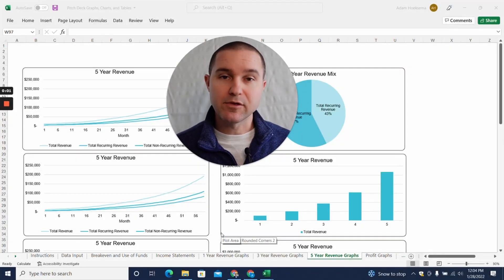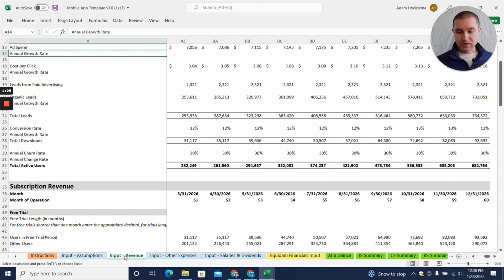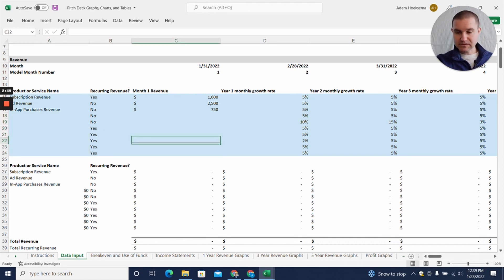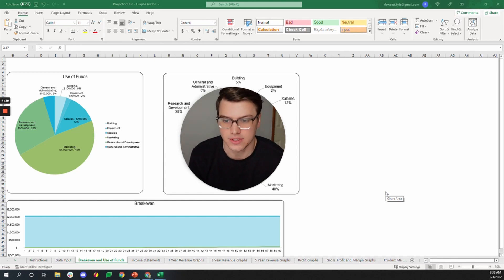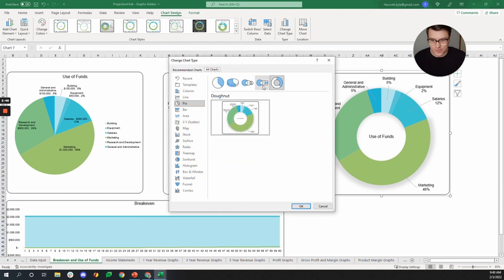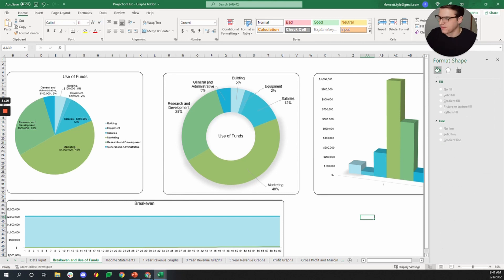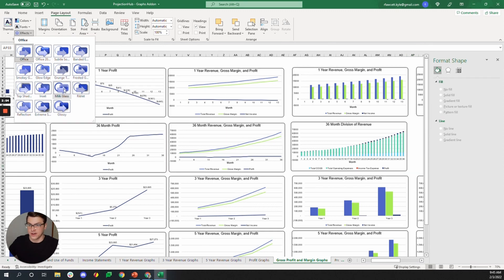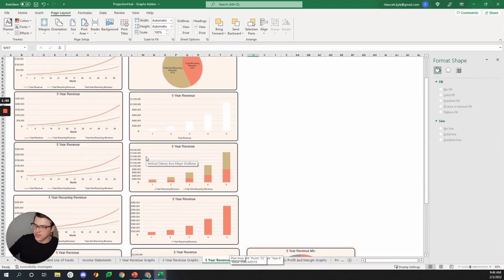HOW TO Create 100+ Charts, Graphs, and Tables for Pitch Deck Financials!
Many businesses and entrepreneurs who are attempting to raise investment using a pitch deck may feel really confident about their product or business but have a hard time figuring out how to display some of the financial data in a compelling way to investors. For entrepreneurs who know their basic revenue projections and operating expenses, they can generate 100+ different charts and graphs displaying revenue growth, profitability, break-even, use of funds, 1/3/5 year charts for cash flow and revenue by product, and much more. The tool has you simply punch in your data on the input tab and then the charts are created for you! The charts and graphs are easy to customize, edit, recolor, apply themes to, and more so you can quickly save them as images and place them in your slide deck. The tool comes with both an Excel worksheet and Google Sheets version!

👉Explore projection templates to create financial projections to put into the chart generator

00:00 Intro to Pitch Deck Charts & Graph Generator Tool
00:38 How to input Projected Revenue Data into the Chart Generator
02:04 Example of How to Use Projection Template Data in the Chart Generator
03:35 Example of How to input Projected COGS into the Chart Generator
04:24 Putting Investment Data into the Chart Generator
06:22 How to Create Additional Charts in the Chart Generator
08:25 How to modify chart elements in Excel
09:20 How to add and remove Excel gridlines behind Charts
09:55 How to add text annotations to charts and graphs in Excel
10:58 How to change colors, fonts, and theme of all charts
12:50 How to apply your pitch deck design theme to all charts
13:44 How to save charts as images to use in your pitch deck